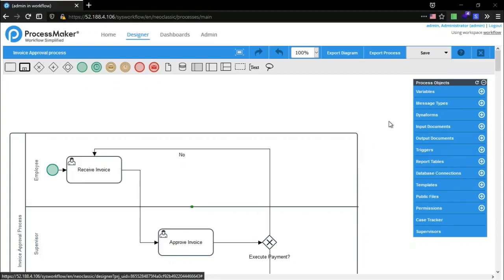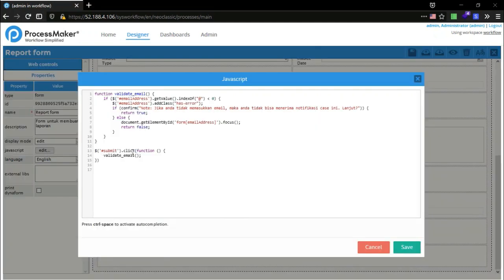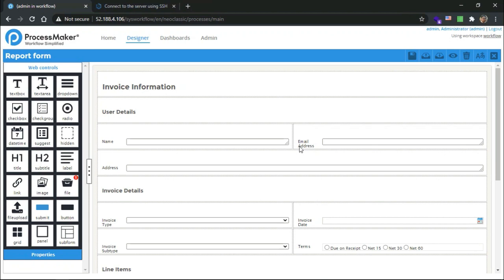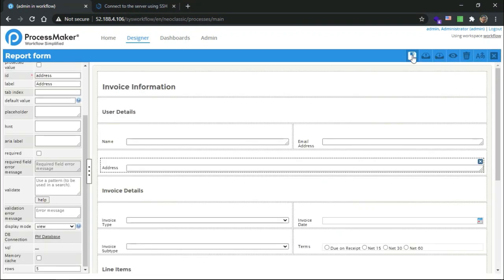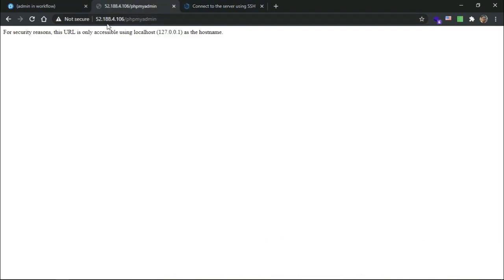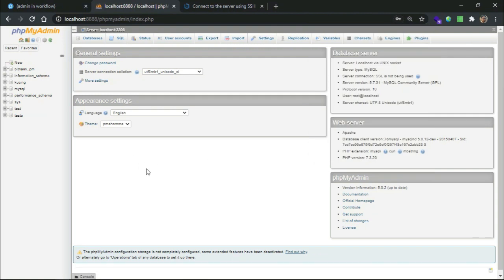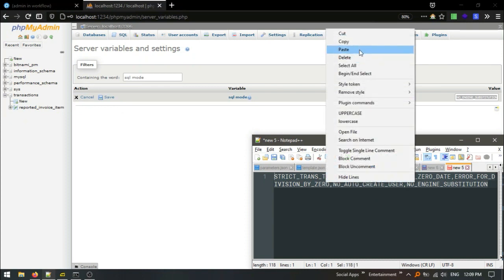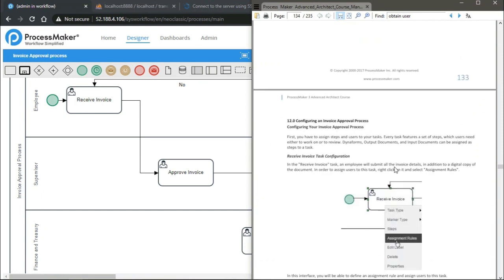6. Javascript and Triggers [EN]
SSH Command: ssh -L 8888:localhost:80 [username]@[your server IP] -i [file name].pem
example: ssh -L 8888:localhost:80 bitnami@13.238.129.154 -i bitnami-azure-73829ffd-4bb4-450f-a5a8-cf1d9b720ea5.pem